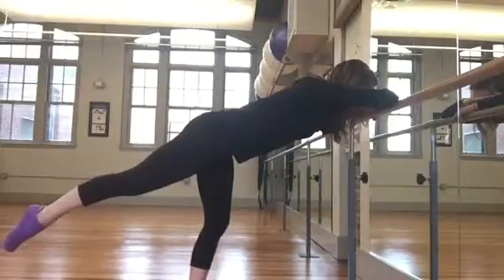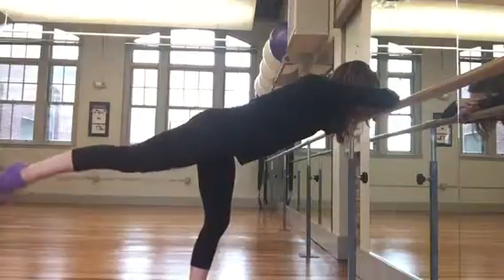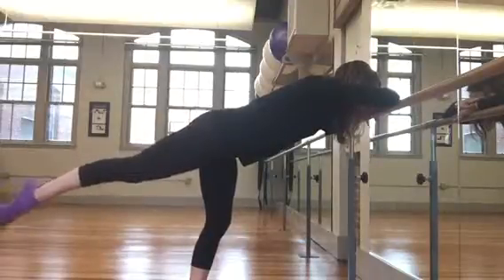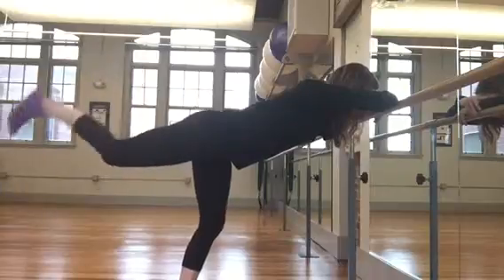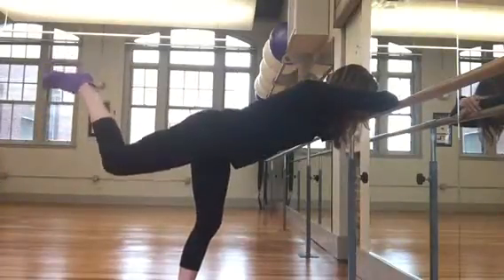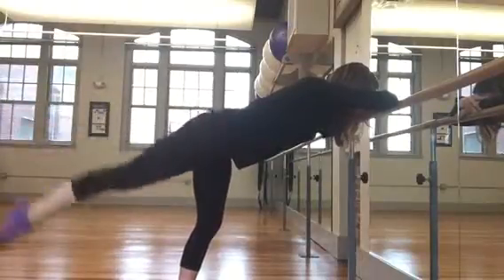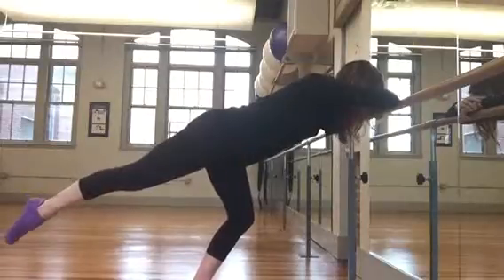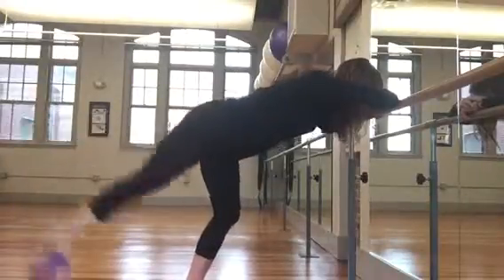BarSculpt day 26 of Tush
Gold over with folded arms